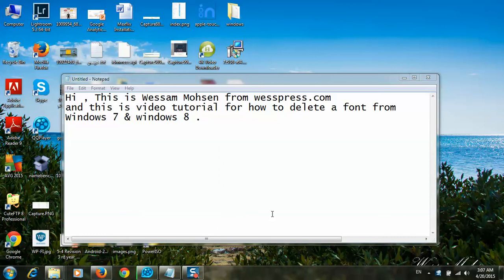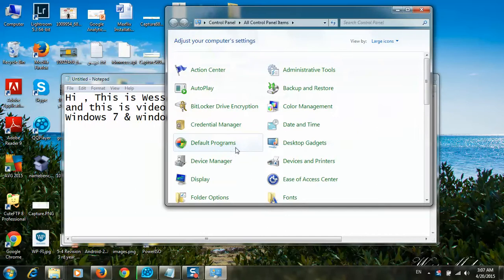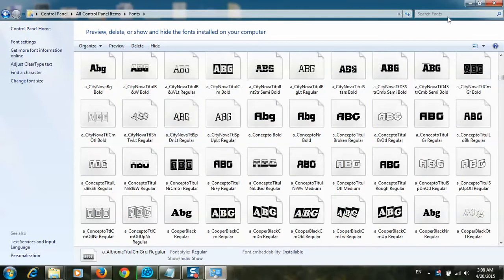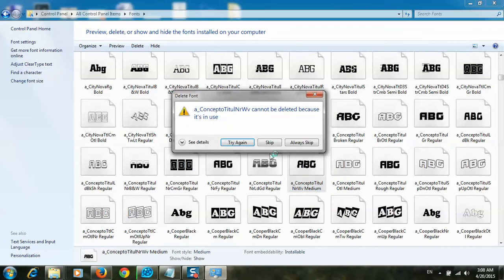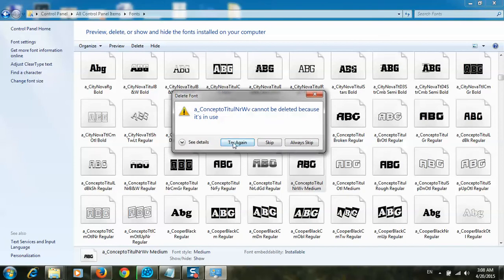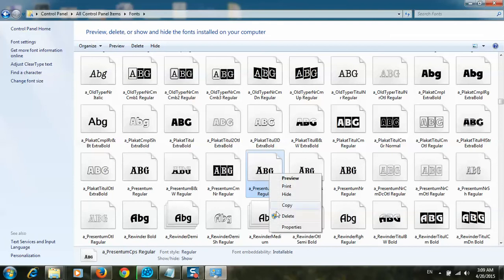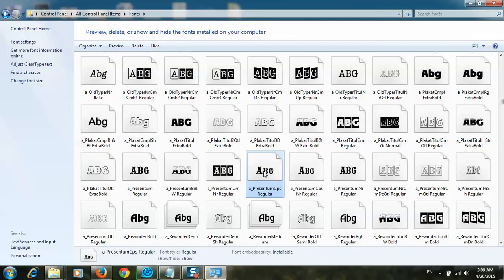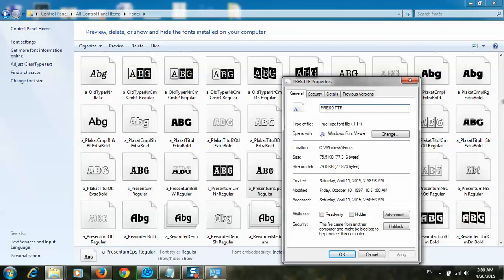how to delete font from windows without programs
This video explain how to delete a font from Windows 7 Or Windows 8 without using programs .